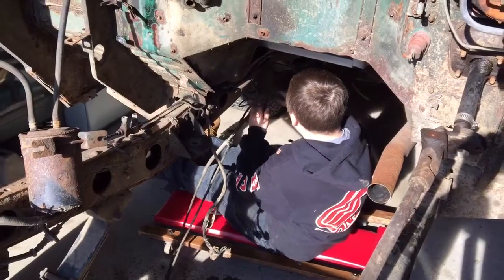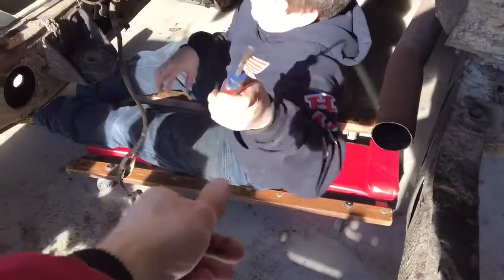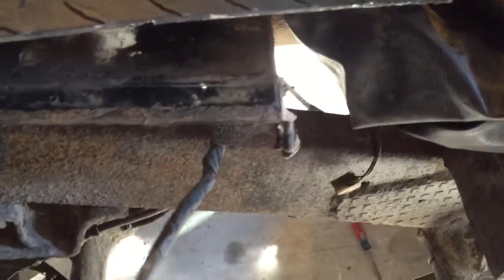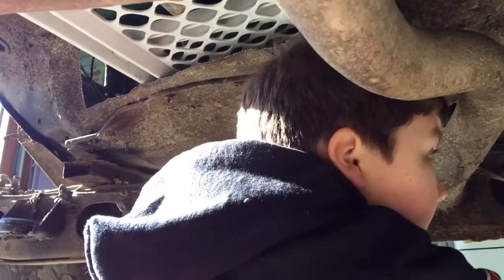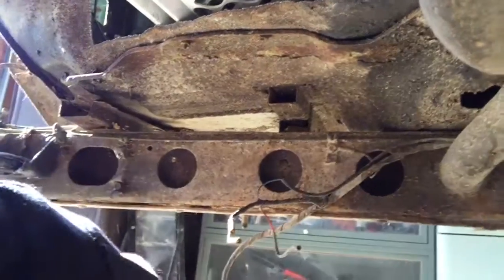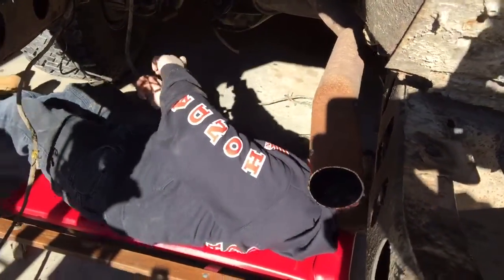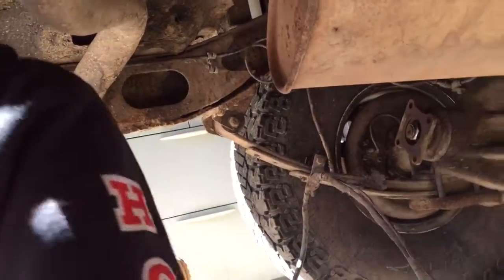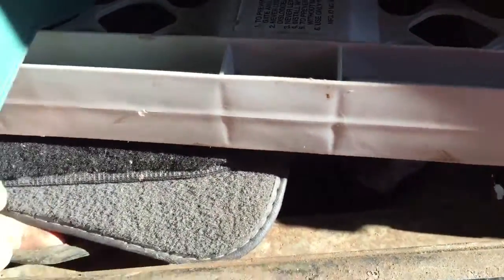EP31 - FJ40 Tank II - Daniel harvesting more parts off from TANK before we scrap it.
Lots of stuff that looks like junk, until you have to buy it again. We had new brake lines, fuel lines, and the tail end wiring harness that are not inexpensive to replace. So we will recover what ever we can before we chop it up.